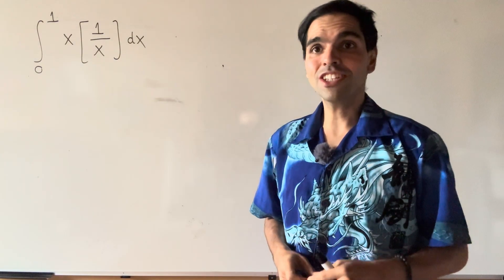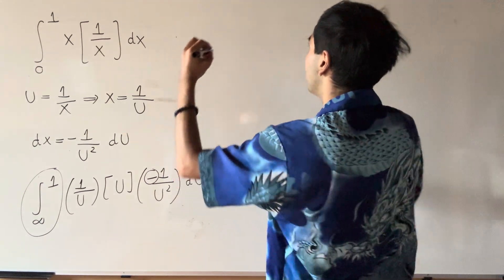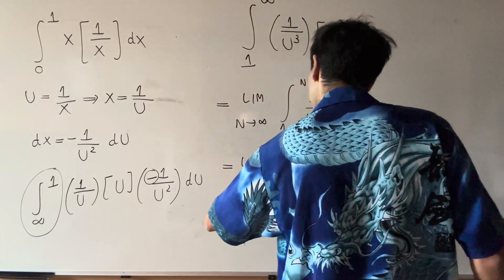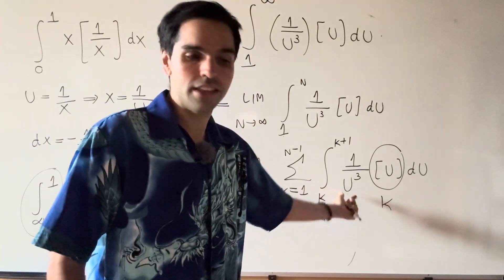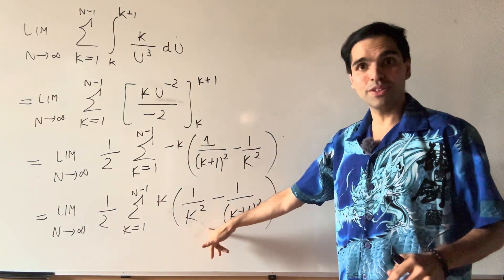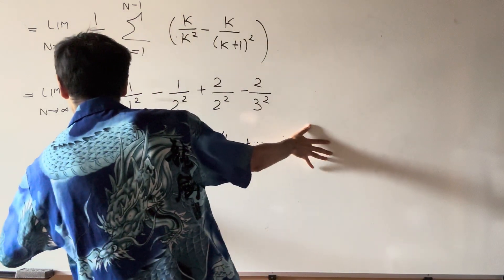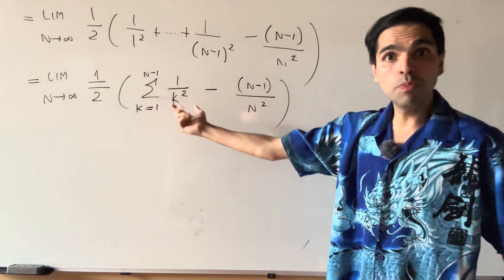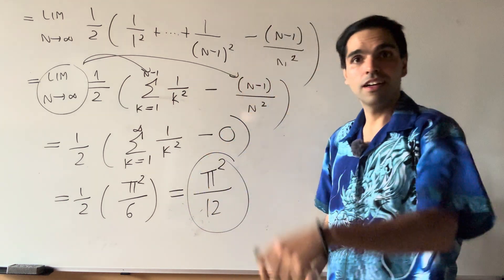This integral will have you on the floor!!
We evaluate the integral of x floor 1/x from 0 to 1 by using a u sub and then splitting up the integral as a sum and using the definition of the floor function. The answer will have you on the floor because it is not 1. A must-see for Calculus students who want a nice challenge!